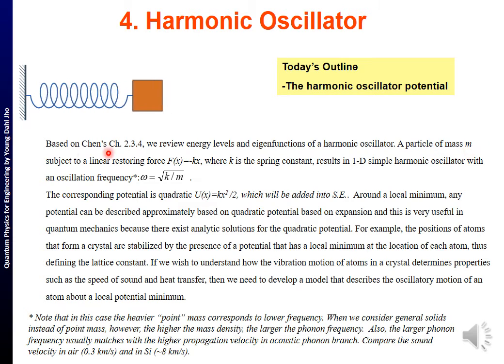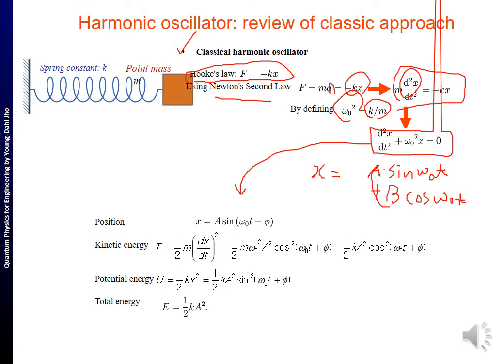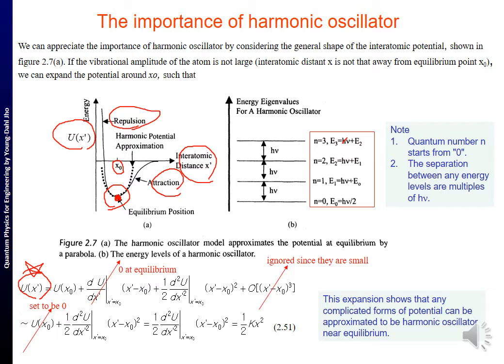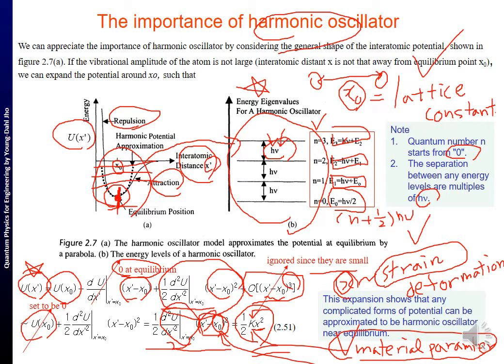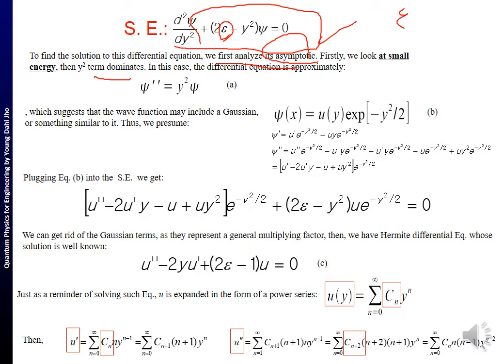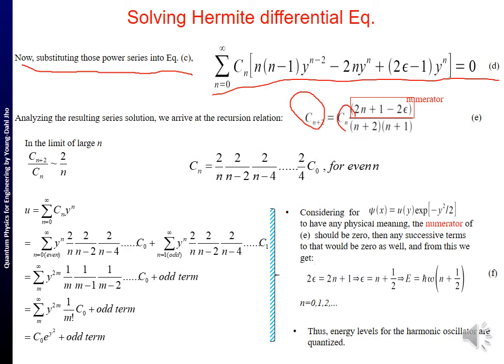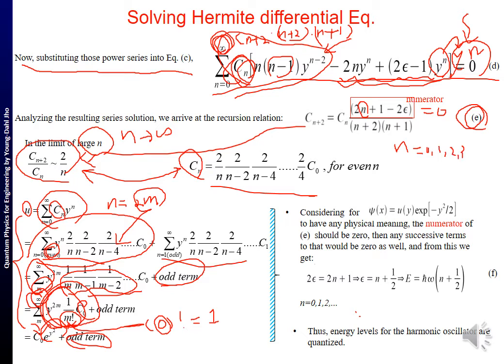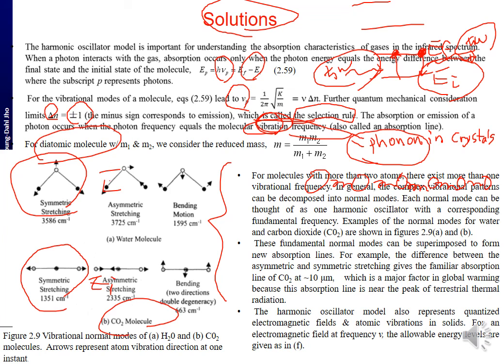4 Harmonic Oscillator English